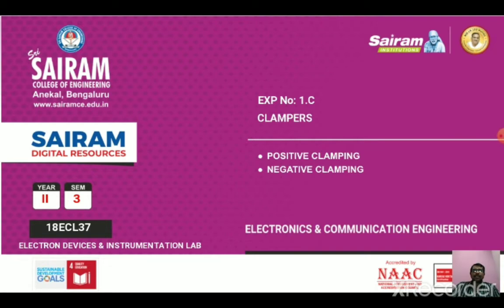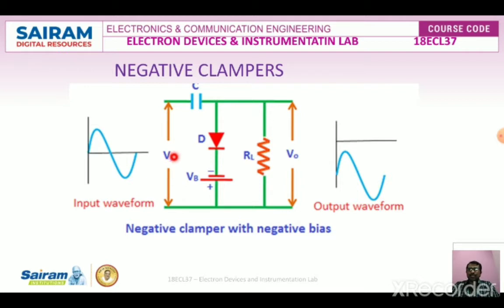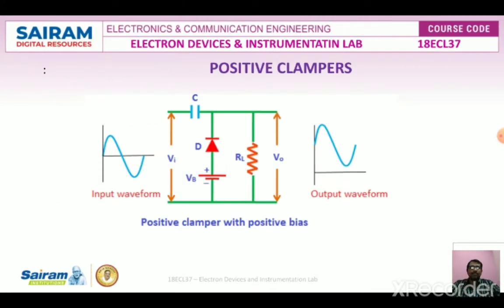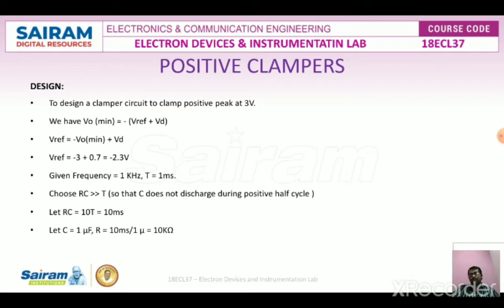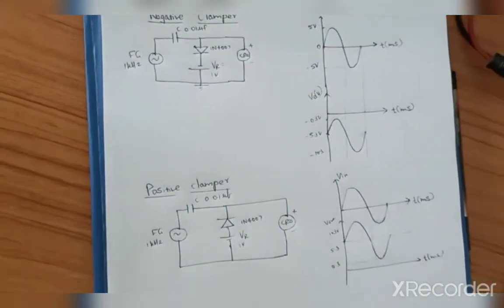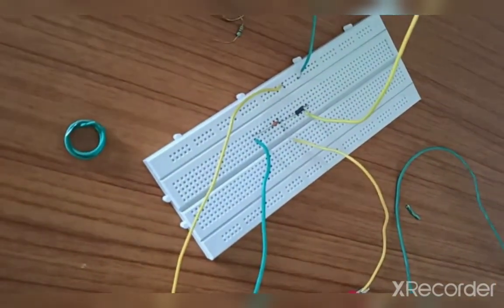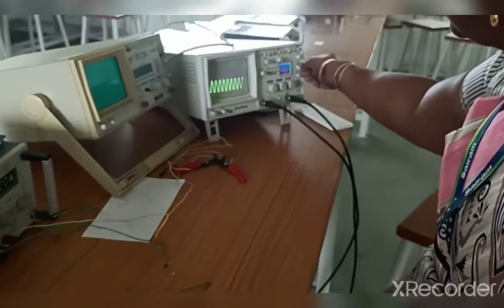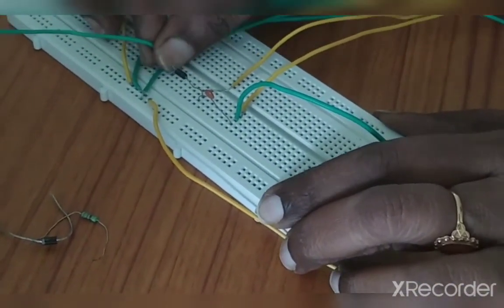Lecture video_18ECL37_Electronic Devices and Instrumentation Lab_ CLAMPERS_ A Poonguzhali / Raja G V